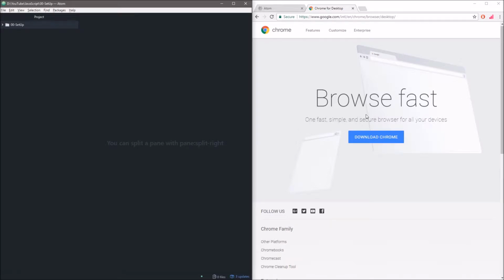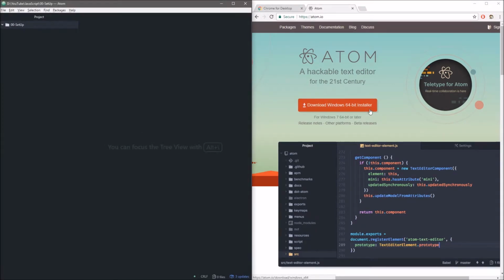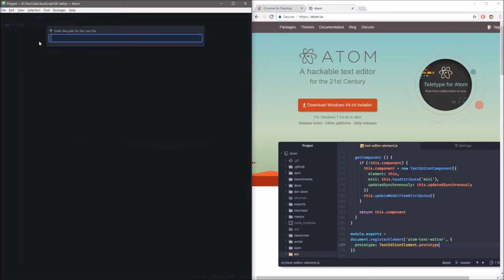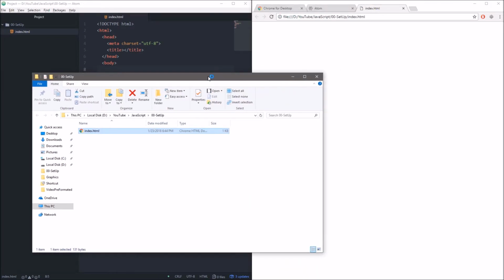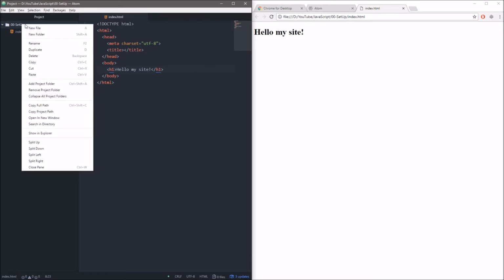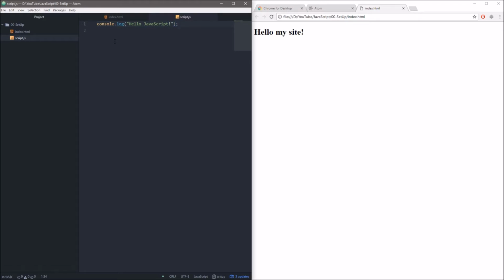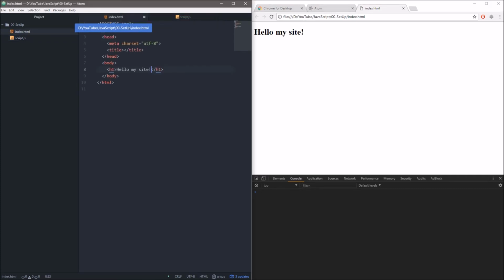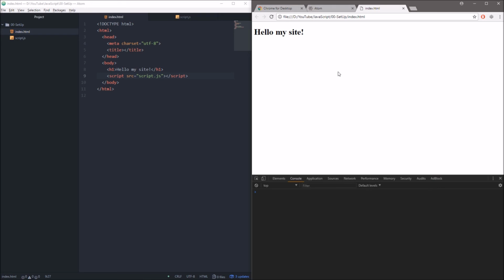JavaScript Tutorial Part 1: Set up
Explore the tools we will be using during tutorial.
Create basic project structure.
Get know how to link script to your site.
Start your adventure with JavaScript programming!